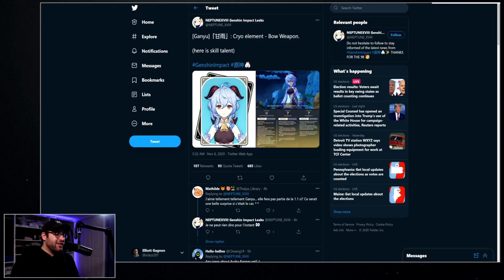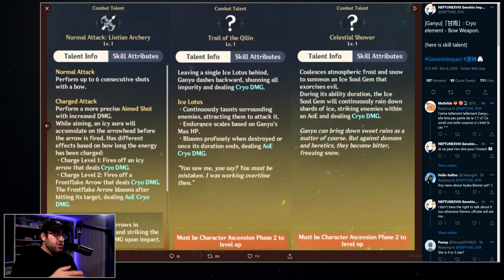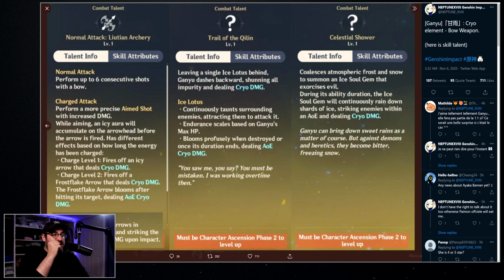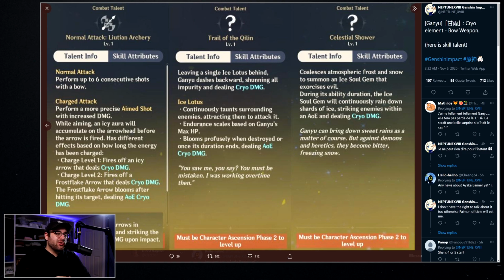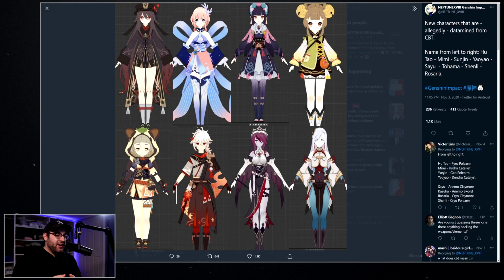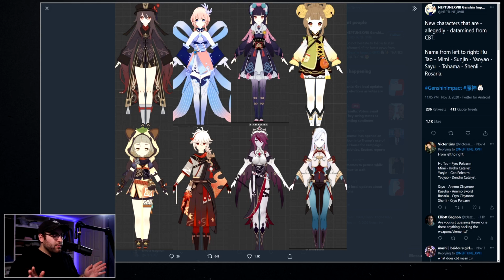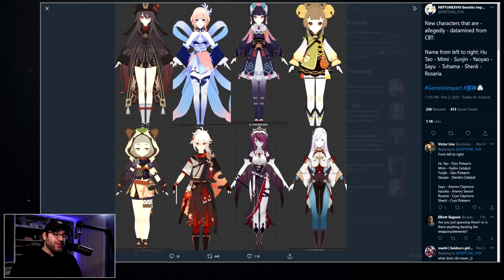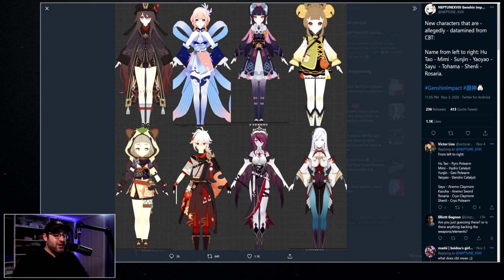Ganyu Kit Leaked! New Character Designs Coming In Future Updates! | Genshin Impact